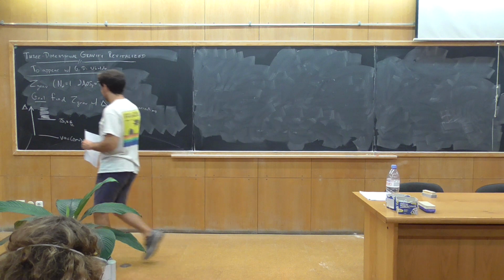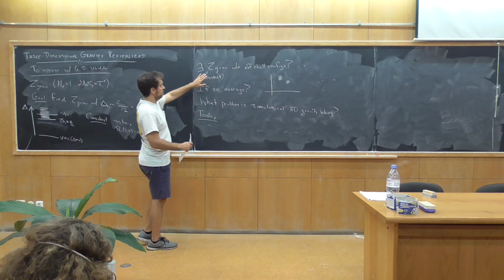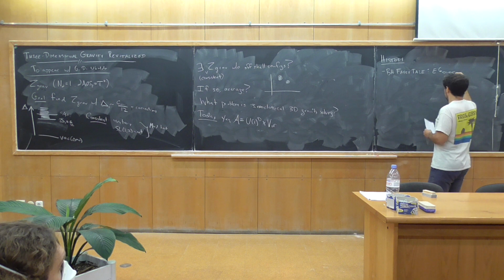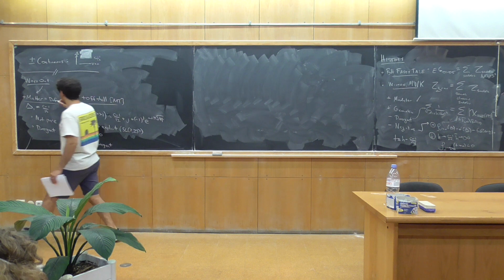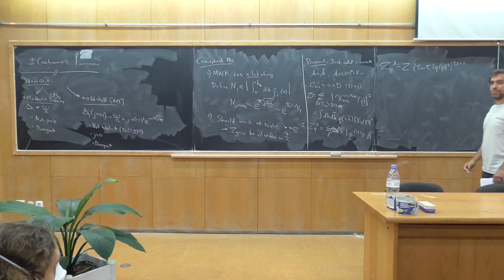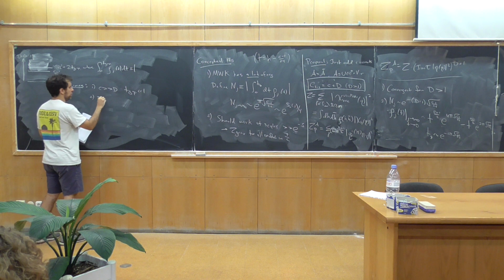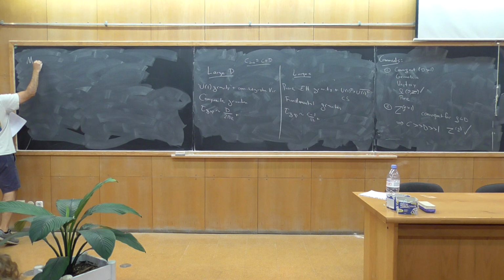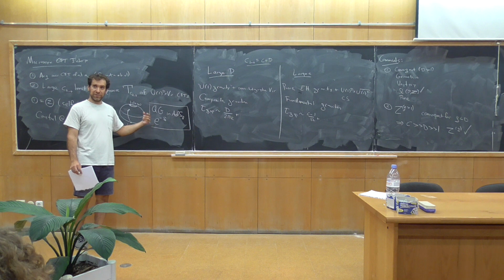Bootstrap workshop 2022 - Eric Perlmutter: Three-Dimensional Gravity Revitalized